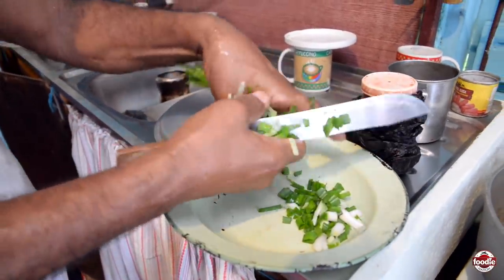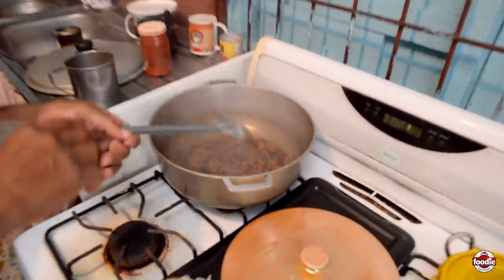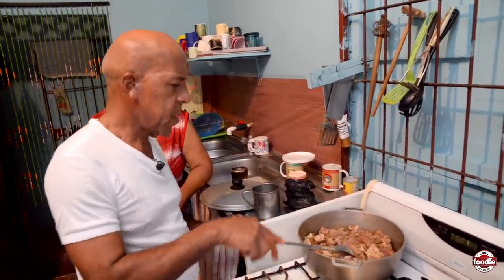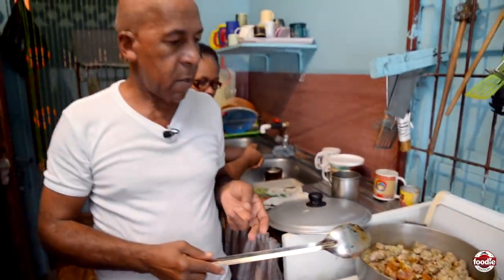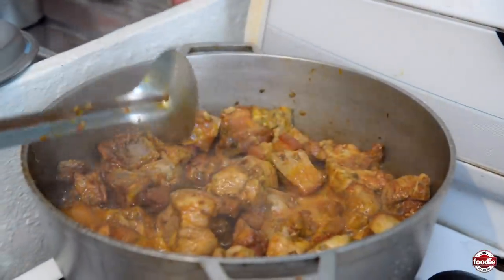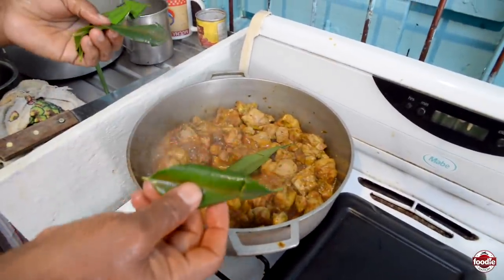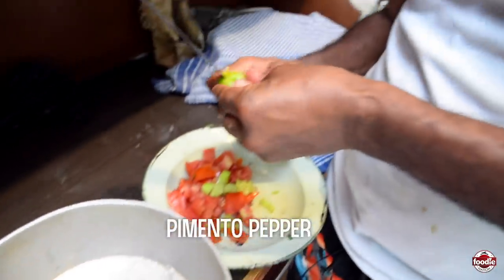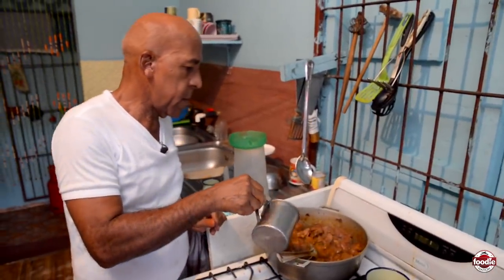Stew Pork by Uncle Clyde in Paramin, Trinidad & Tobago | In De Kitchen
Stew Pork is on the menu today in Uncle Clyde's kitchen. Paramin is a peaceful village located in the hills above Port of Spain, Trinidad and Tobago.